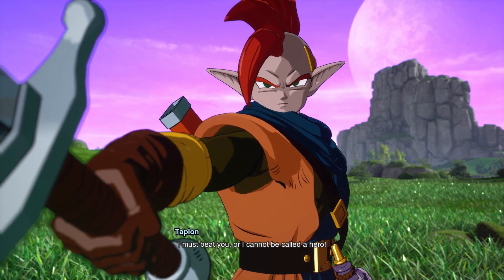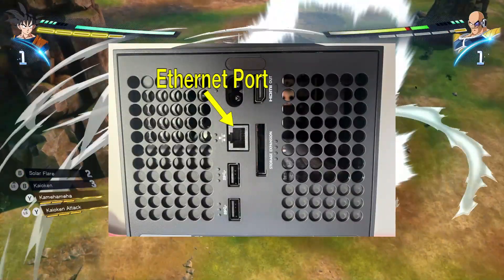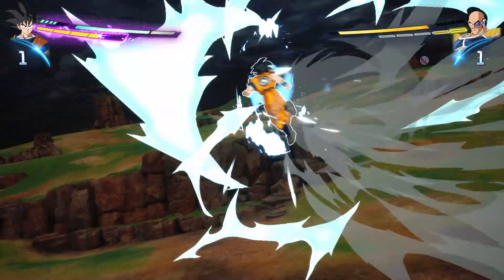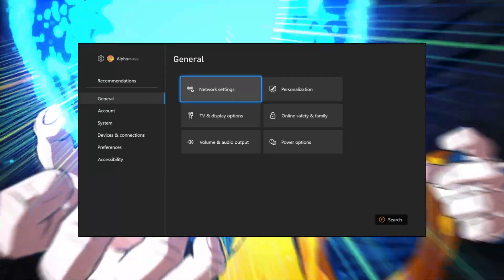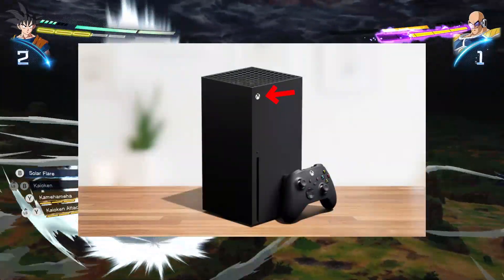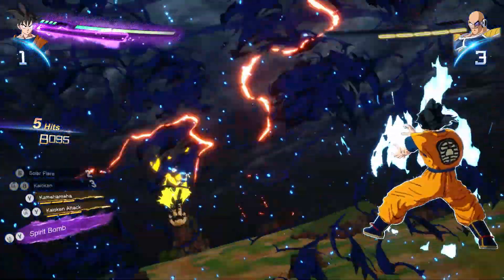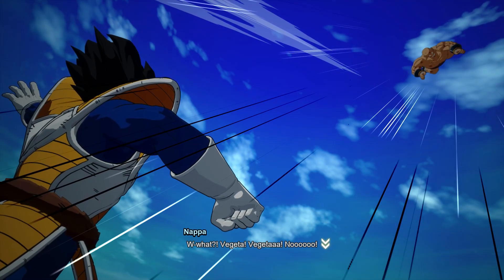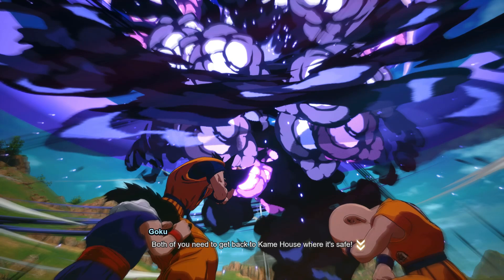Dragon Ball Sparking Zero - Multiplayer Connection Issues On Xbox Series X|S | FIXED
Struggling with multiplayer connection issues in Dragon Ball Sparking Zero on your Xbox Series X|S? Don’t let connectivity problems keep you from enjoying the game! In this video, we’ll provide you with easy and effective solutions to resolve those multiplayer connection issues and get back to battling with friends.

🔧 In this video, you’ll learn:

Step-by-step fixes for multiplayer connection problems
Common causes of connection issues in Dragon Ball Sparking Zero
Proven methods to enhance your online experience
Tips for optimizing your Xbox Series X|S network settings for smoother gameplay

💥 Get ready to enjoy seamless multiplayer action in Dragon Ball Sparking Zero without any connection hassles! 💥

Did this guide help you fix your multiplayer connection issues? Share your experience below! Have additional tips or questions? We’d love to hear from you!